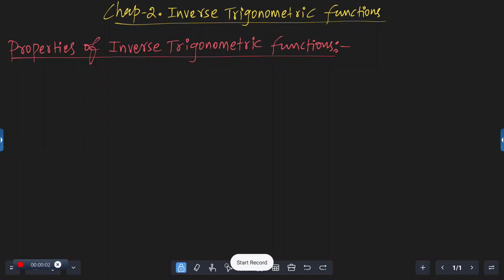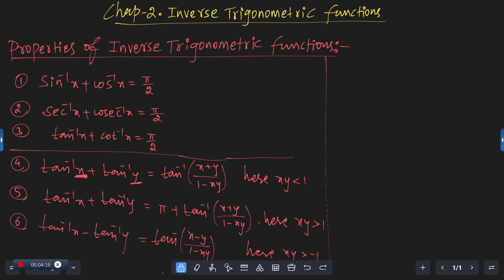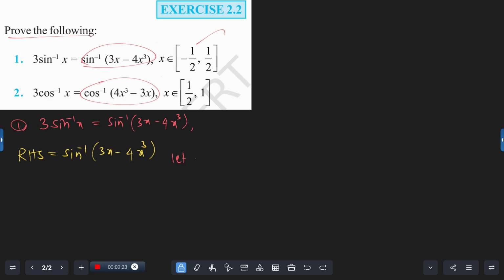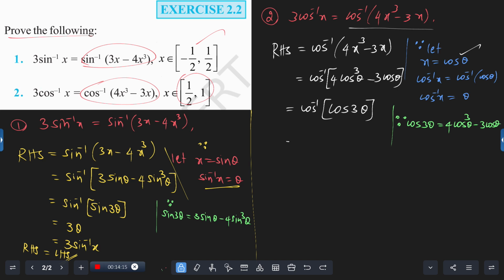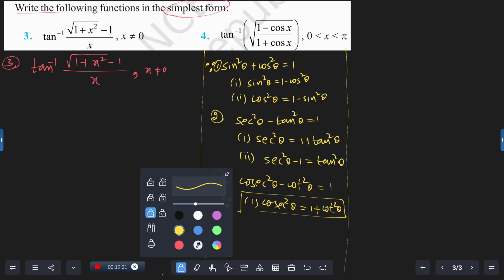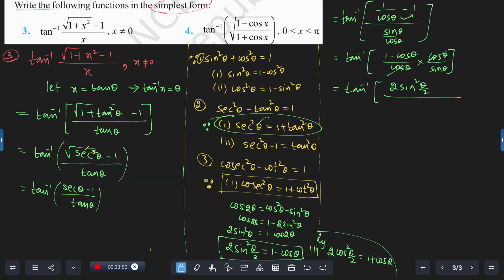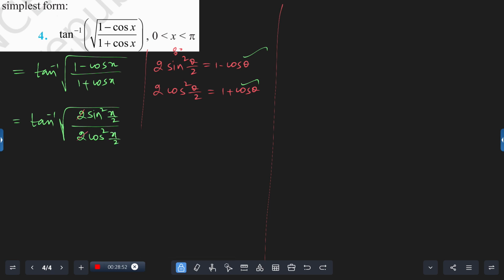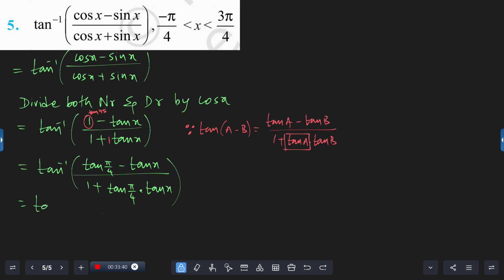CBSE class 12 mathematics ex 2.2 (Q NO 1 to 5) / chapter 2. Inverse Trigonometric Functions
chapter 2. Inverse Trigonometric Functions